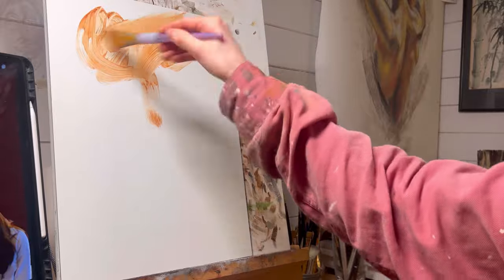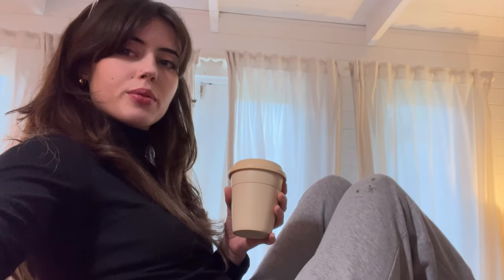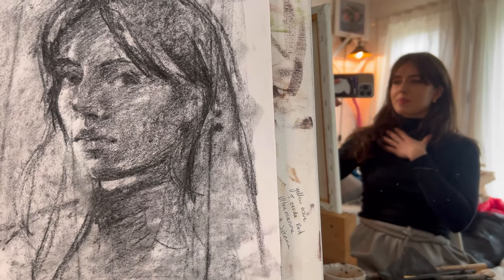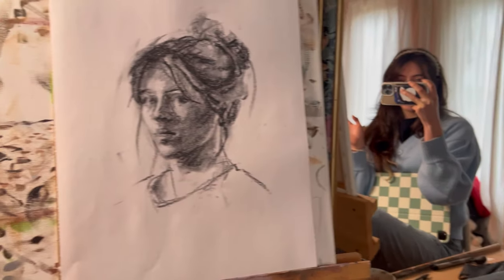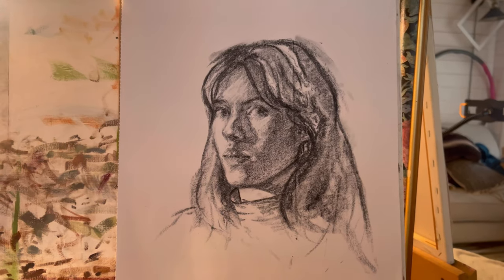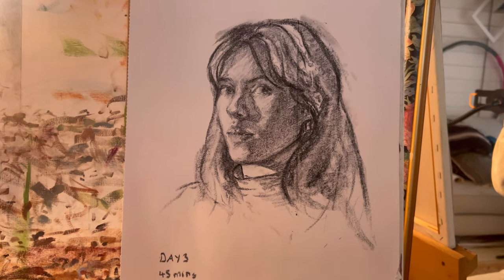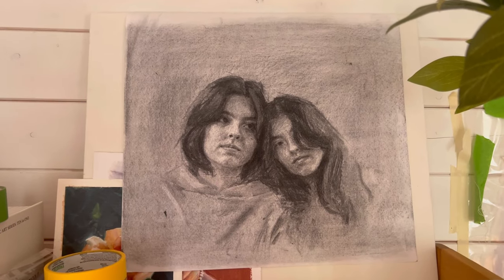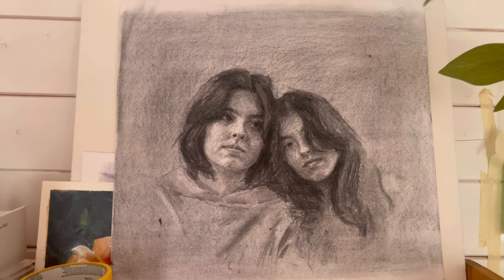I sketched a self portrait from life EVERY DAY! To see if I can improve ✨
This was really fun to make, I hope you enjoyed it. Would highly recommend trying a challenge like this for yourself as I gained a lot from it!

SHOP UPDATE:
I just added a new painting to my shop!

Water mixable linseed oil & thinner

Palette scraper

Water mixable oil paints

My sketchbook